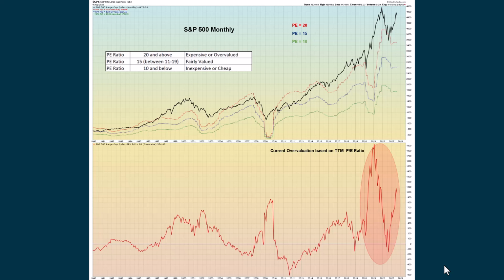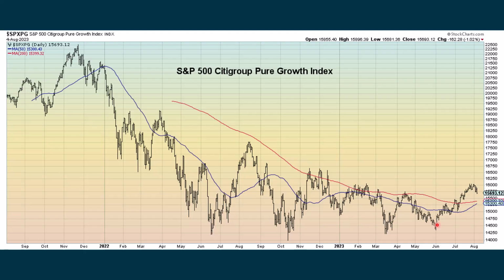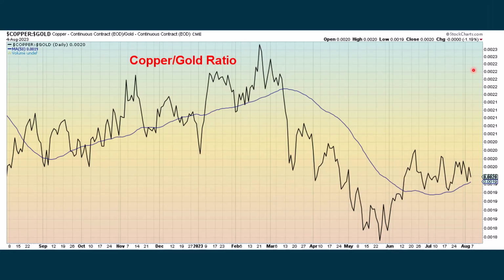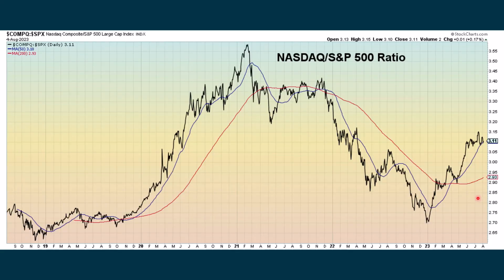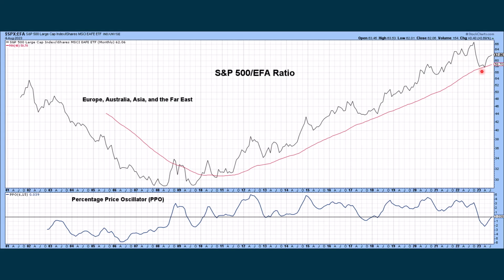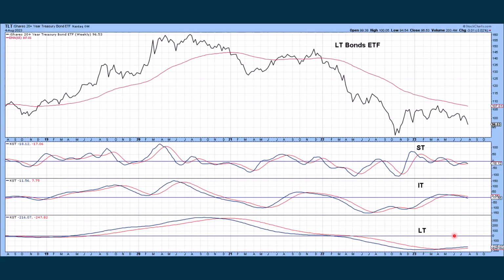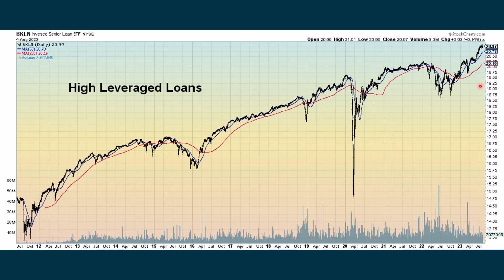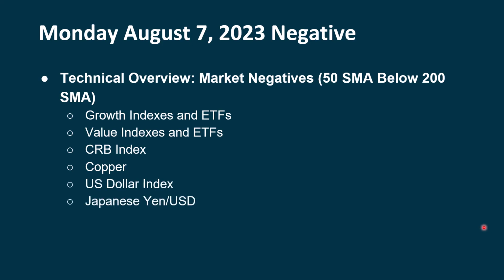Stock Market InterMarket Analysis Update For Monday August 7, 2023